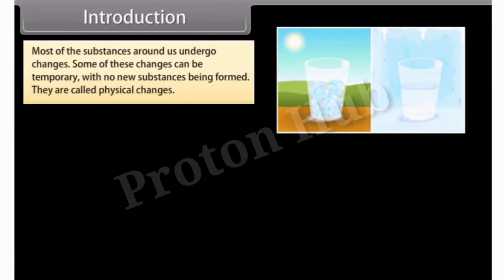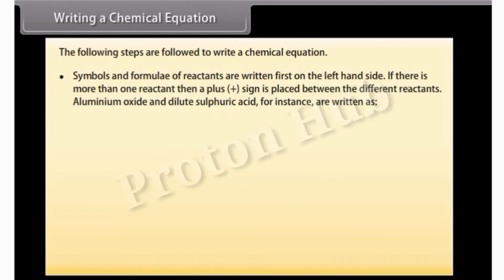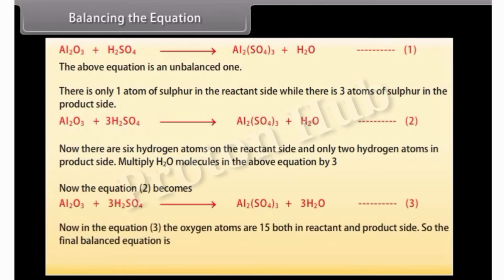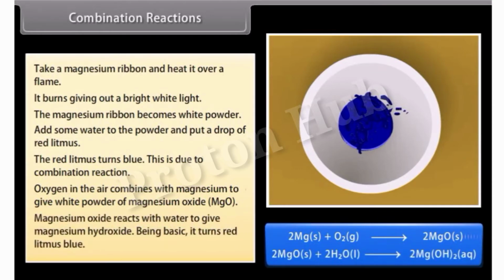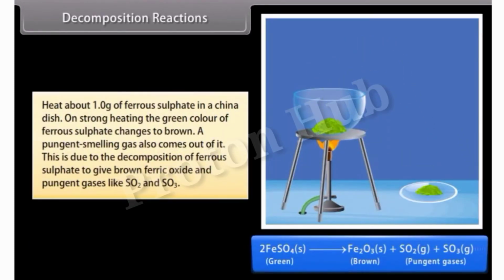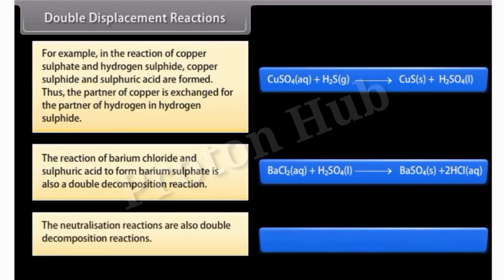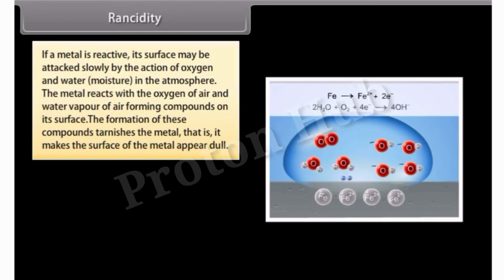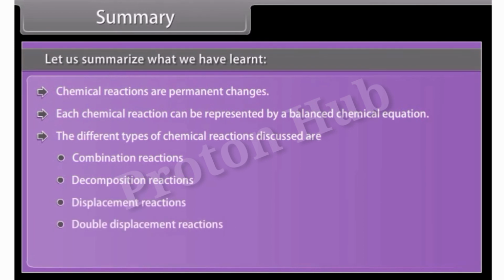Chapter 1 | Chemical Reactions and Equations | Class 10 Chemistry | Animation in English